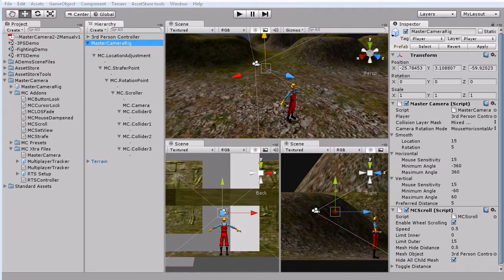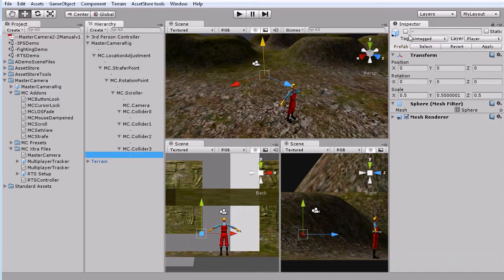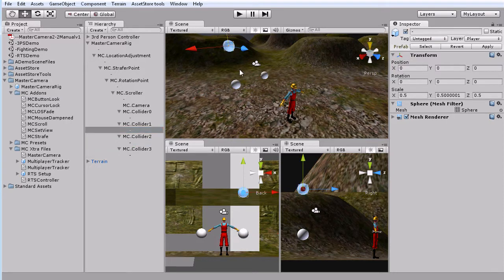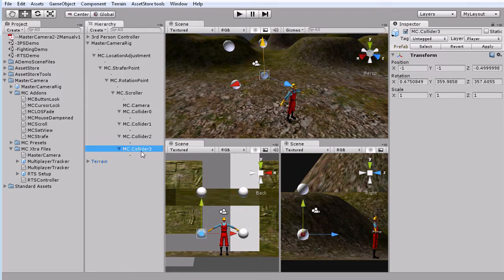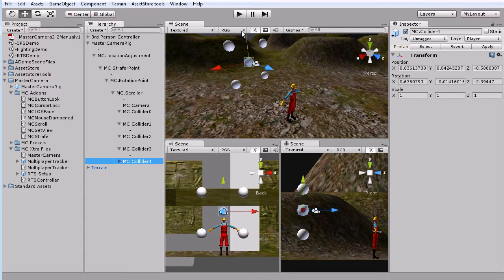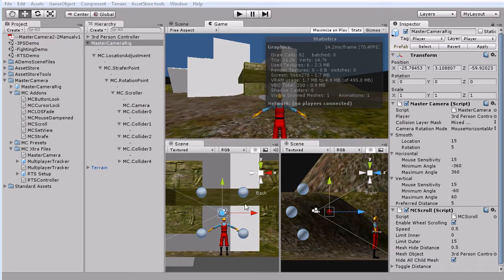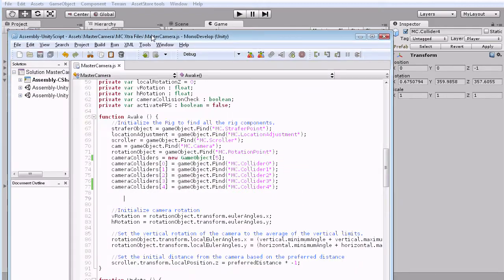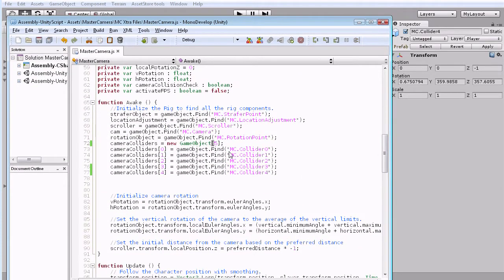Master Camera: Adding MC.Collider Objects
This tutorial goes through the process of adding MC.Collider objects to handle narrow terrain details and limiting camera spasm.